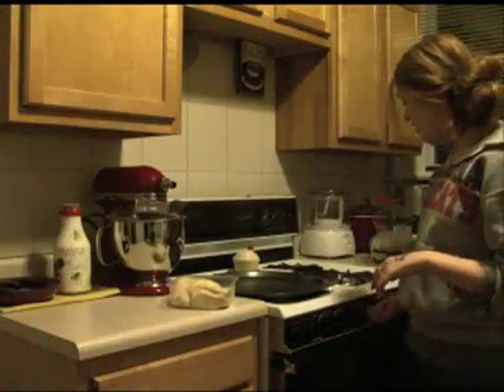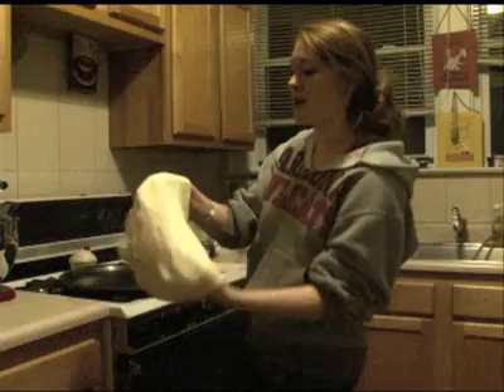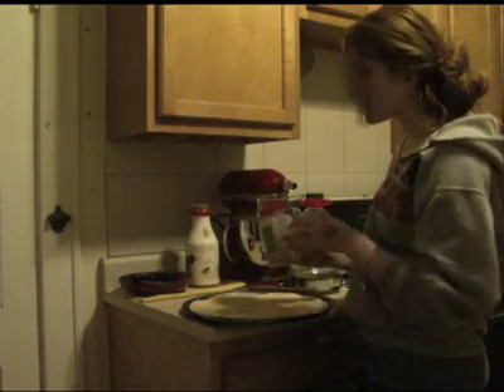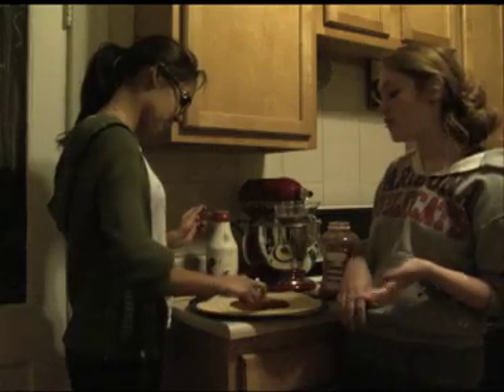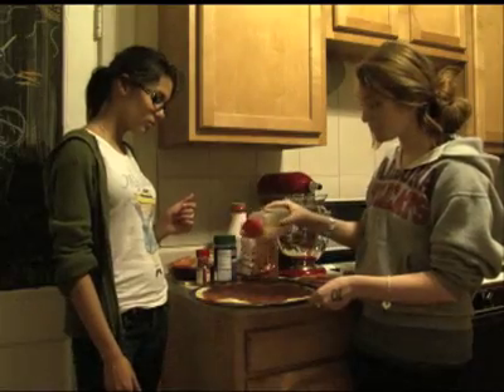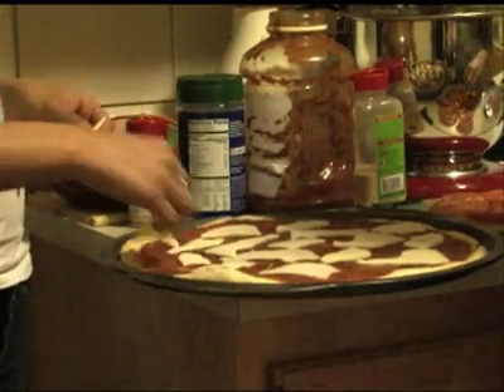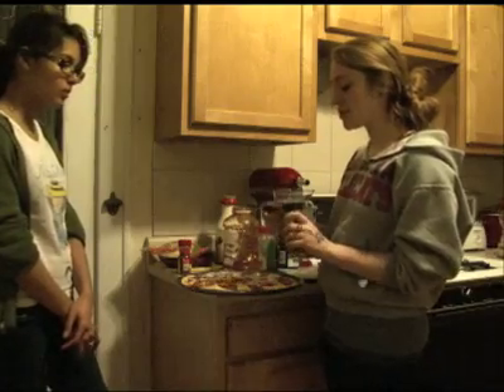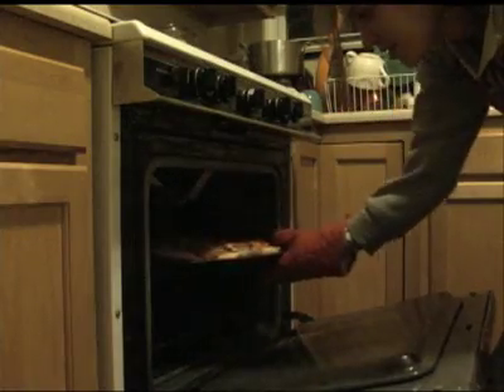Juice & Java - How To Make Pizza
Josephine Pimentel and Beckie Strum show Syracuse University students how to make pizza